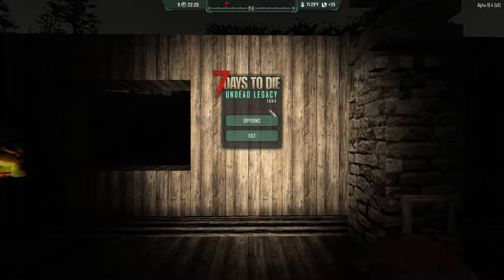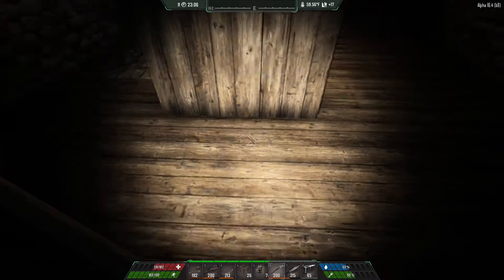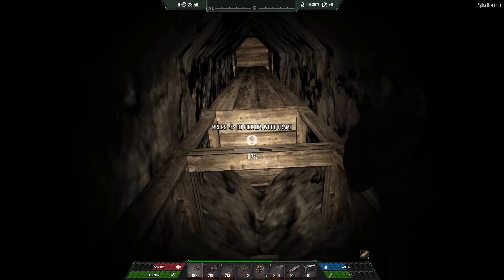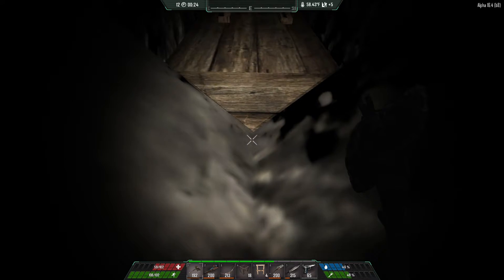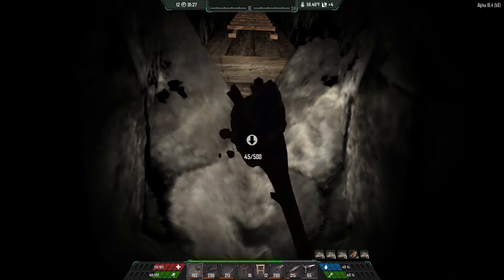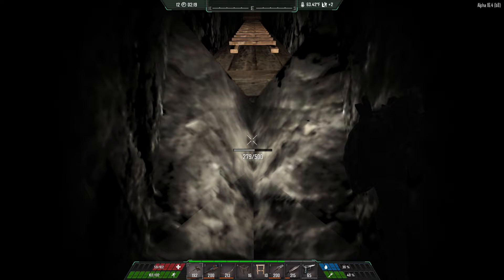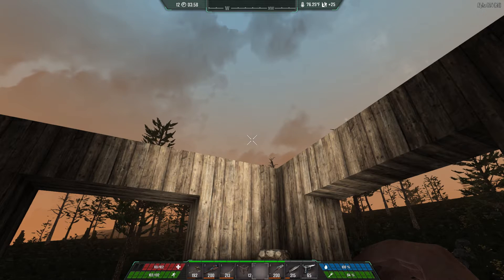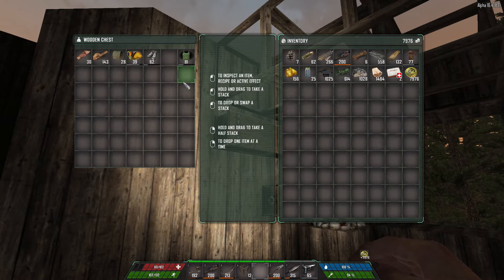Undead Legacy S1 Ep11.5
Start Tunnel for gathering resources at night.